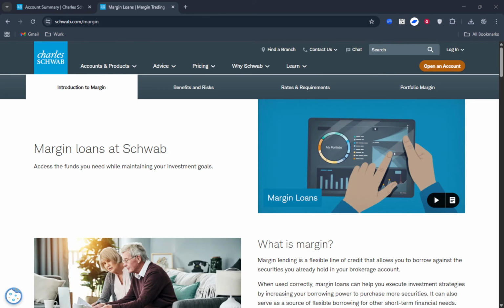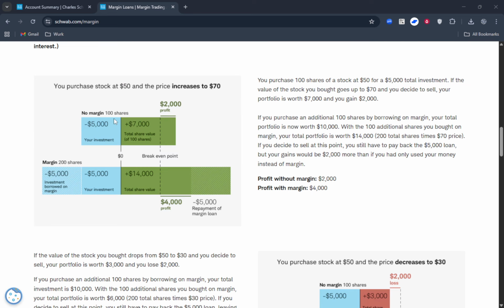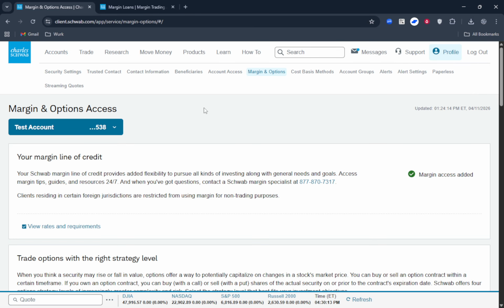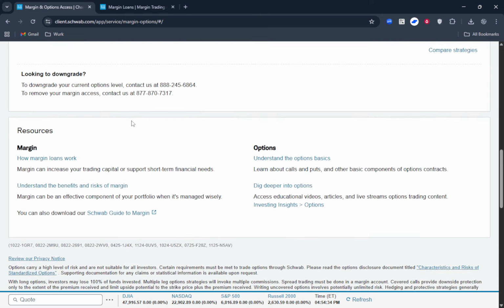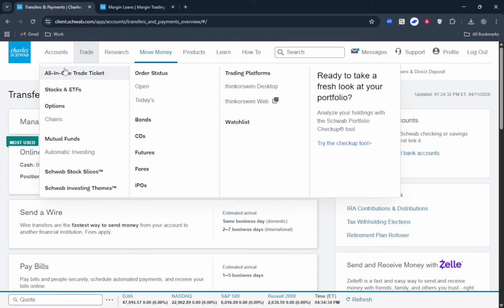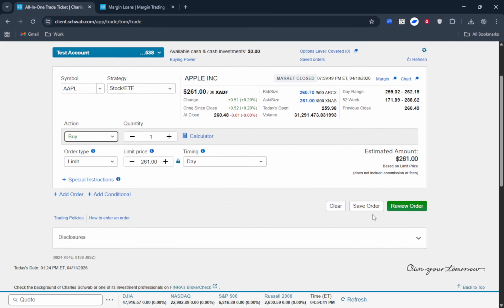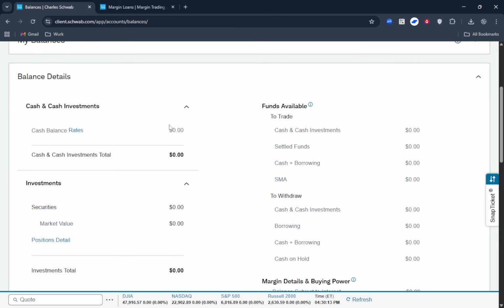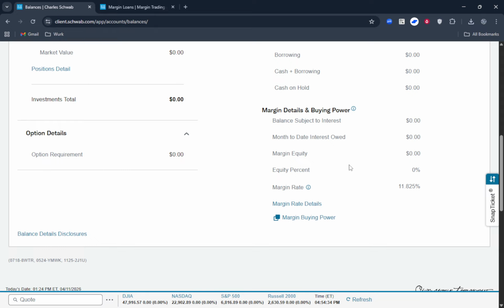How to Use Schwab Margin [2026 Full Guide]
How to Use Schwab Margin

In this video, we show you exactly how to use Schwab margin to leverage your existing assets and increase your purchasing power within your brokerage account. We explore the structural requirements for maintaining a margin-enabled account, focusing on the concepts of collateral and the availability of borrowed funds for active trading.

Utilizing a margin account provides the flexibility to execute larger positions or bridge cash flow gaps, but it requires a sophisticated understanding of equity levels and maintenance requirements. We discuss the importance of monitoring your account leverage and the implications of interest rates to ensure your use of borrowed capital aligns with your risk management framework.